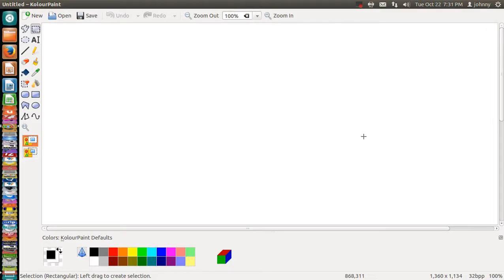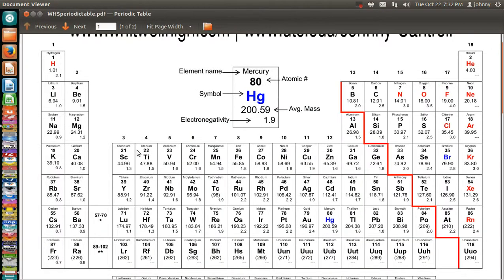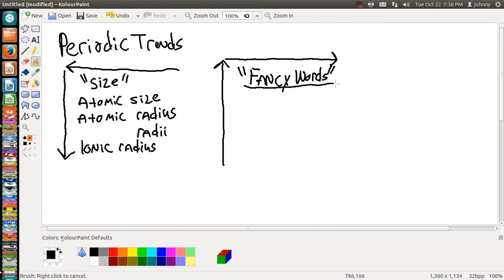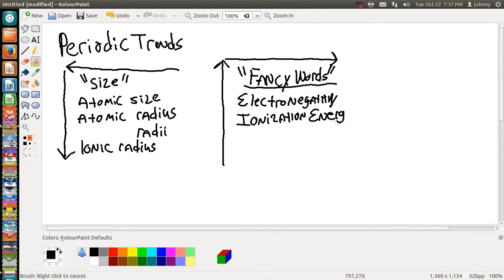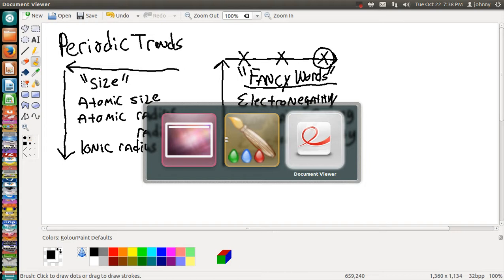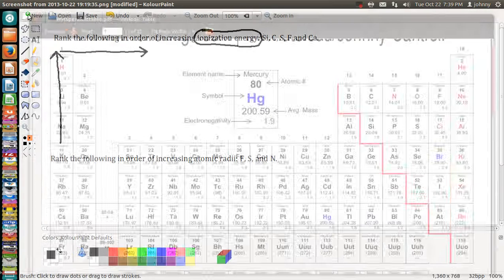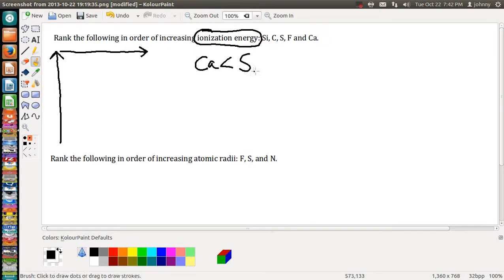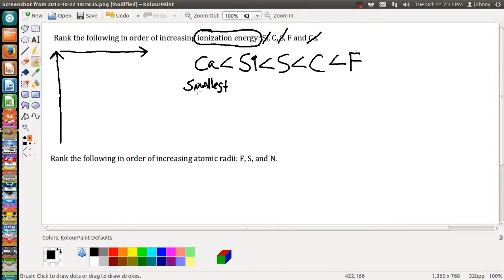Periodic Trends - Explaining Periodic Trends with examples - Johnny Cantrell - whitwellhigh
Periodic Trends | Understanding Periodic Trends with examples using a periodic table | Chemistry | Whitwell High School | UTC - University of Tennessee at Chattanooga Instructor/Professor: Johnny Cantrell